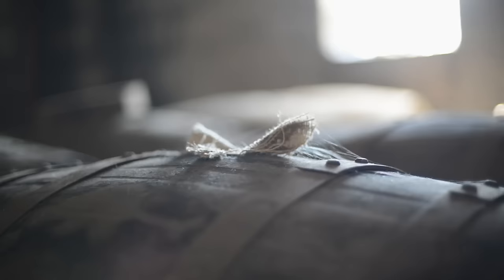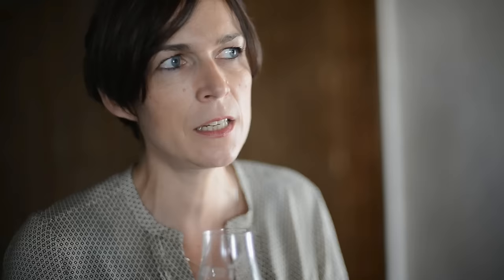Gordon & MacPhail | Connoisseurs Choice - Speyburn, Single Malt Scotch Whisky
Watch our tasting note video for Connoisseurs Choice Speyburn, Single Malt Scotch Whisky by Juliette Buchan and Richard Urquhart from Gordon & MacPhail.

In the 1960's George Urquhart took the unprecedented step of bottling a range of whiskies under the Connoisseurs Choice name which offered an opportunity to explore tastes of Single Malts which 'normally' would have been used to create blends.

Gordon & MacPhail 'Connoisseurs Choice Speyburn' Single Malt Scotch Whisky is fresh and sweet with hints of pineapple and honey. The palate is peppery initially with banana, aniseed and milk chocolate flavours developing.

Gordon & MacPhail is located in the north-east of Scotland in the heart of the world famous whisky producing region of Speyside. It is an independent family owned and managed firm which has been bottling single malt whiskies for over 120 years. From its humble beginnings as a retailer, Gordon and MacPhail has grown to become a diverse and dynamic company with a number of different business interests. Today the company is a retailer, wholesaler, exporter and bottler of single malt Scotch whisky.